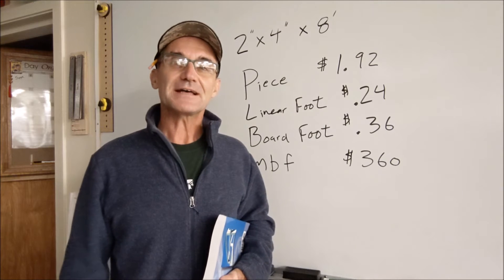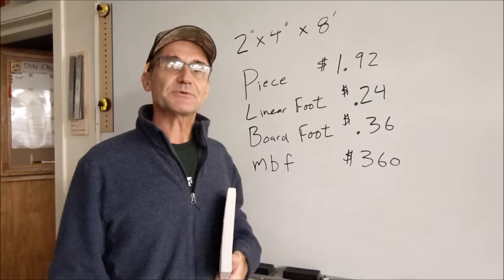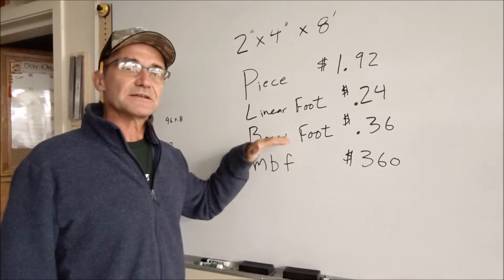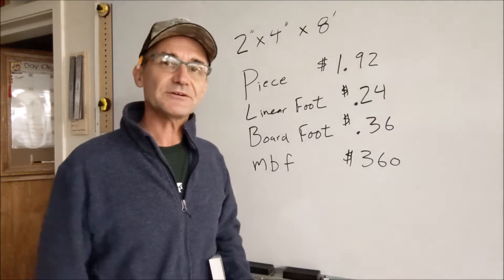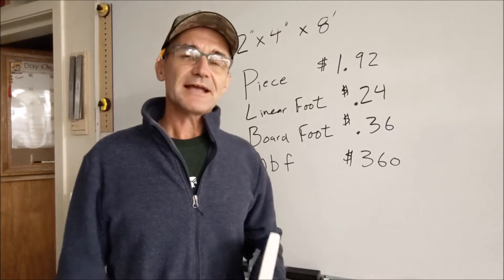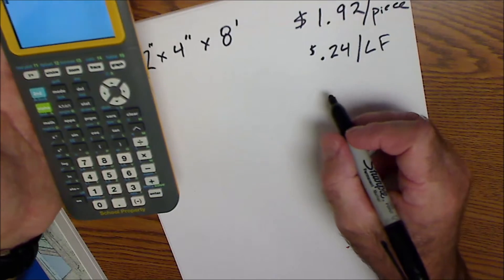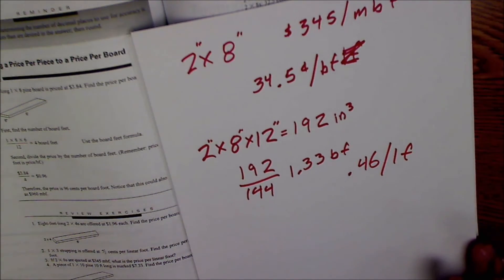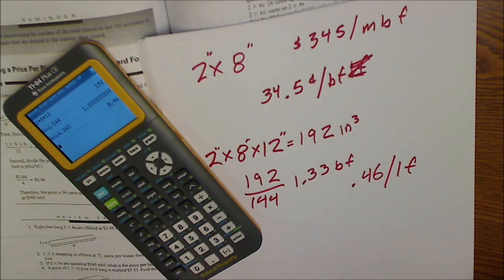How to Calculate the Cost of Lumber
I go over how lumber is priced and how to calculate the pricing. there are four common ways to price lumber: by the piece, by the board foot, by the linear foot, and by a thousand board feet. In this video I will go over all these pricing options and the math behind converting one price to another. @Topsaw
How to calculate the cost of lumber. LF, BF, MBF, by the piece